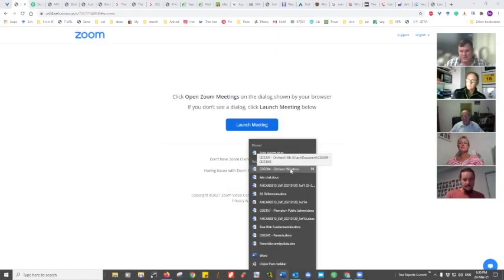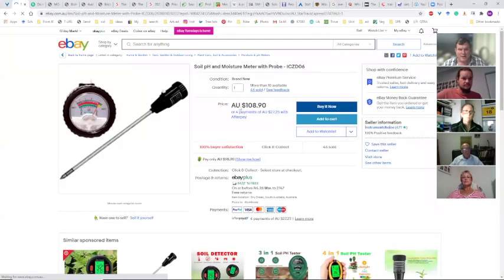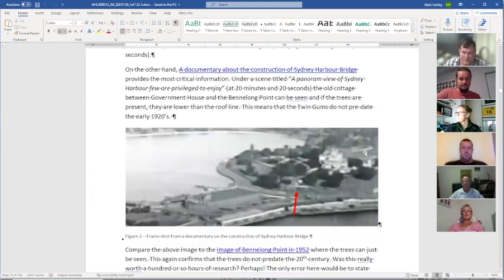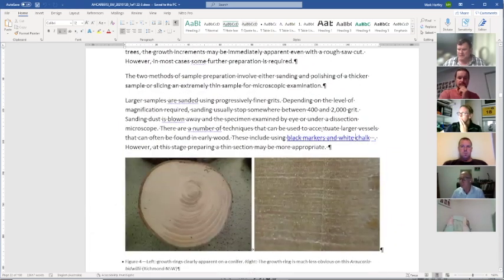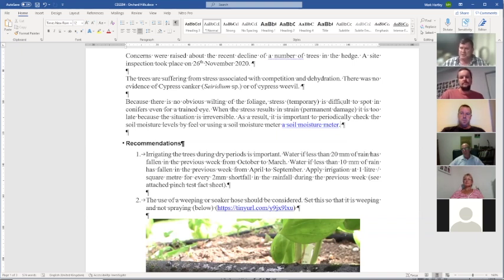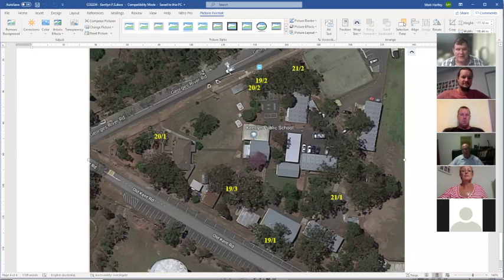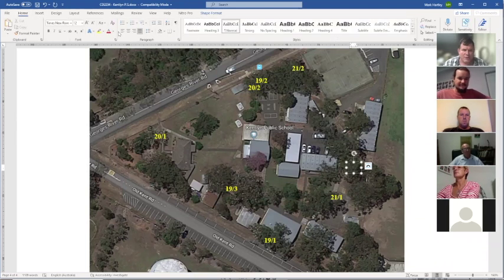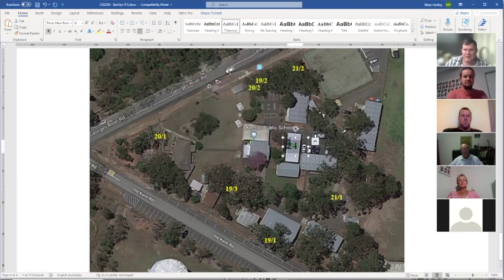WAR March 2021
Writing Arborist Reports (WAR)